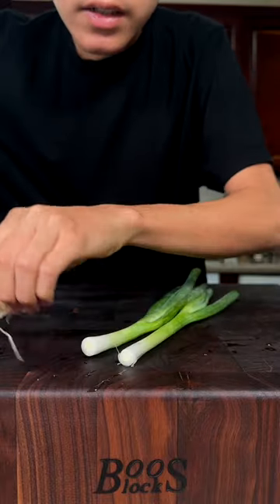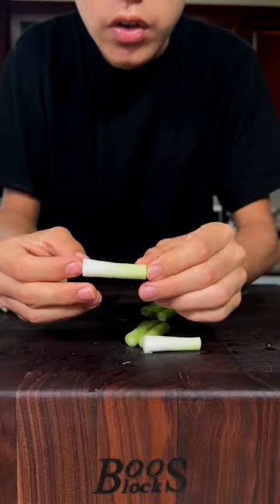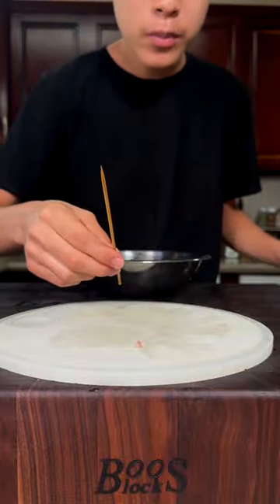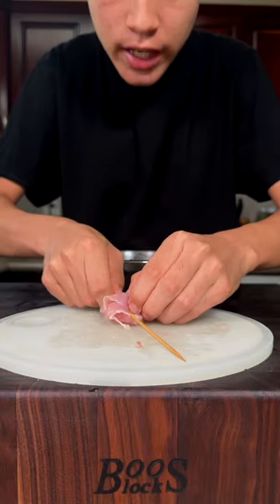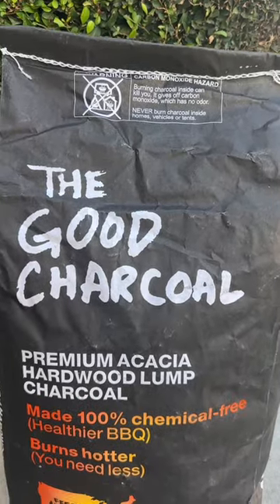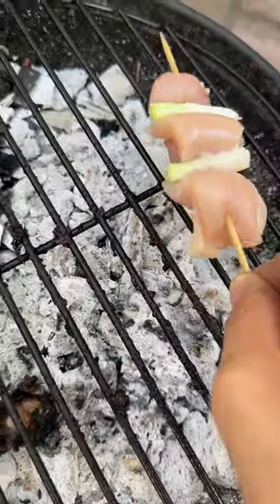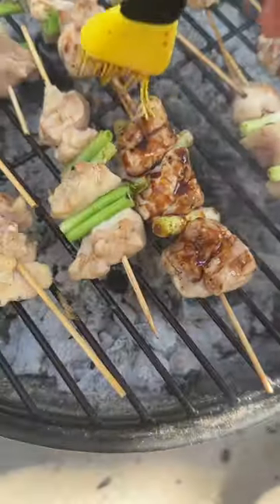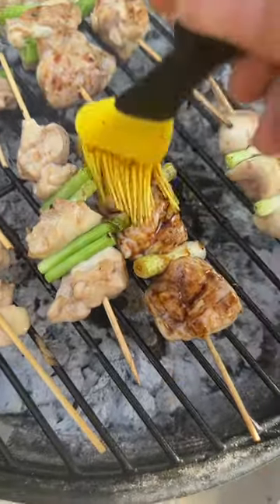Yakitori Negima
Yakitori Negima skewers are some of my favorite yakitori Skewers of all time. It has a perfect combination of chicken and green onions.

A huge thank you to The Good Charcoal Company for the Charcoal. The Good Charcoal company offers high quality natural charcoal.